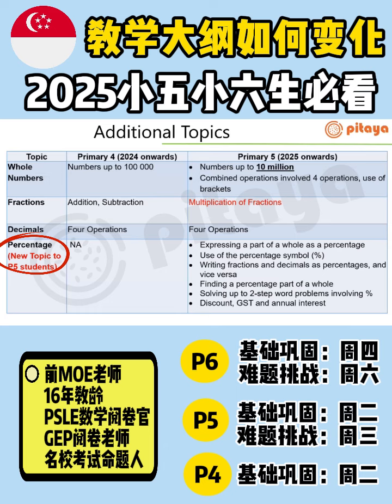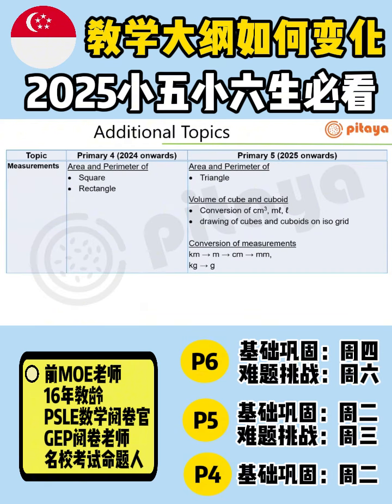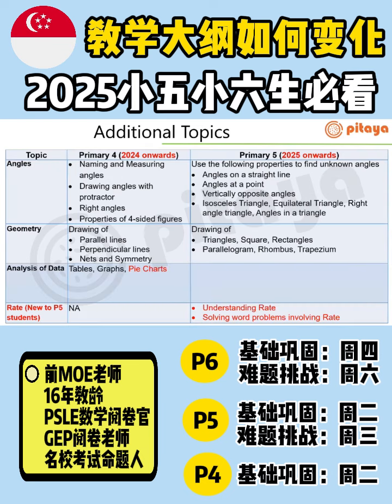The changes of 2025 Maths Syllabus